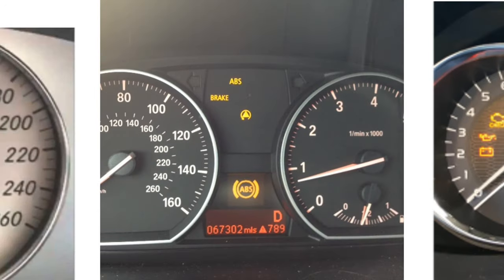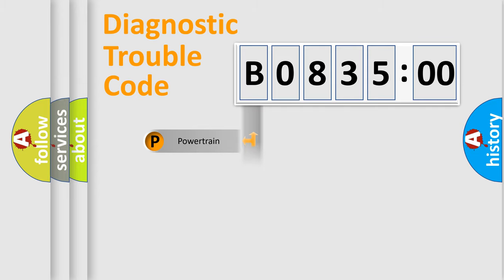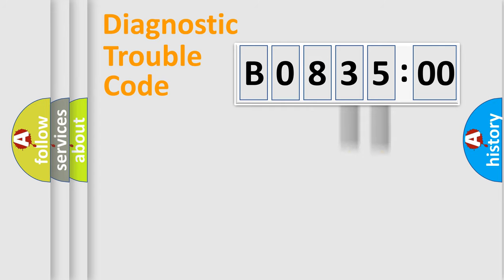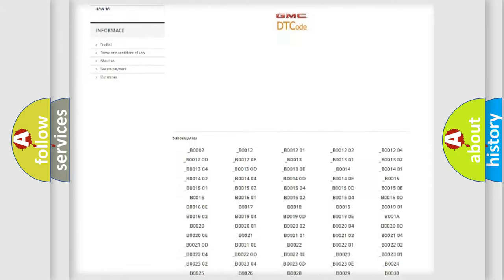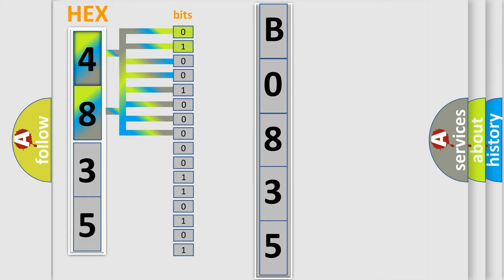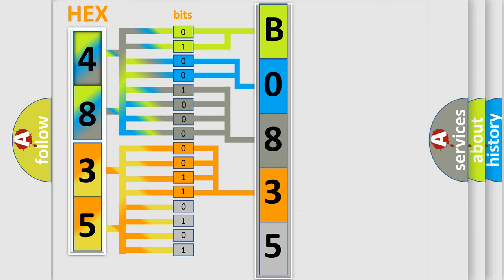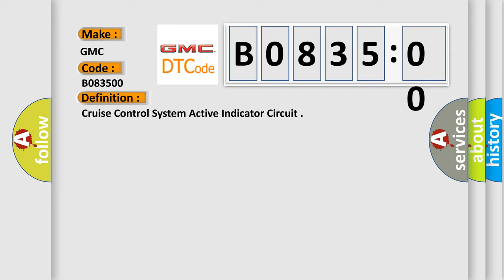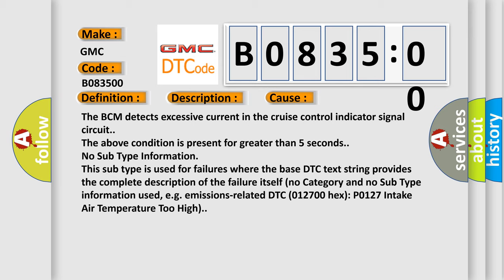DTC GMC B0835-00 Short Explanation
Contents:
0:21 Basic DTC analysis according to OBD2 protocol standard.
1:48 Insight into programming
2:58 A diagnostically understandable description of the Diagnostic Trouble Code
3:05 Basic error definition

Make:
GMC
Code:
B0835 00
Definition:
Cruise Control System Active Indicator Circuit
Description:
The ignition is ON. The cruise switch is ON.
Cause:
The BCM detects excessive current in the cruise control indicator signal circuit.
The above condition is present for greater than 5 seconds.